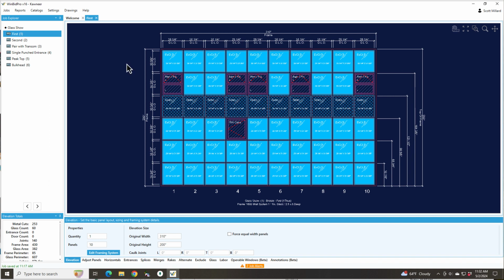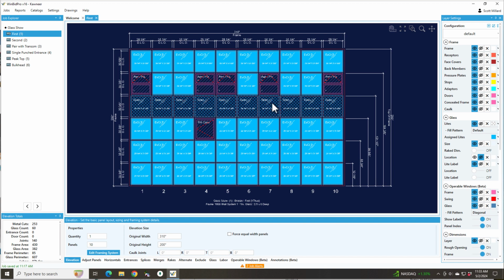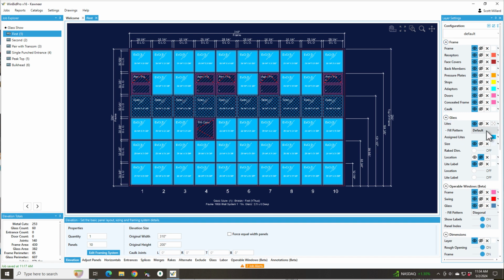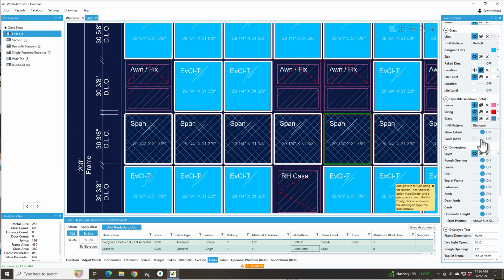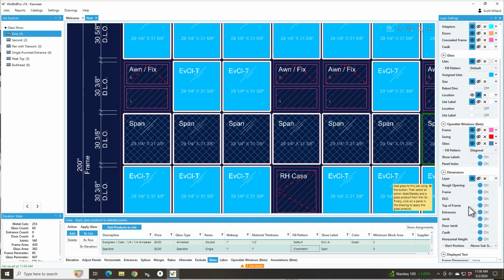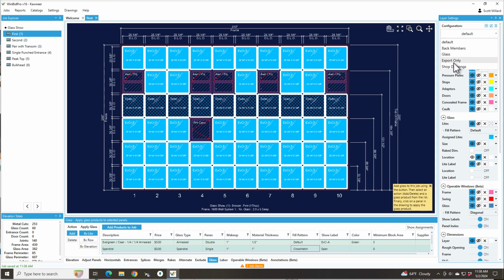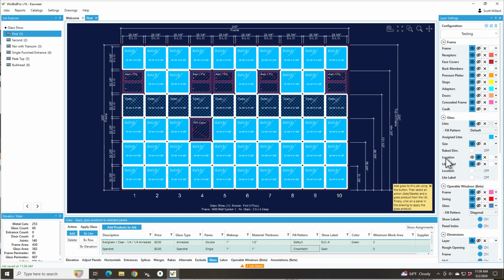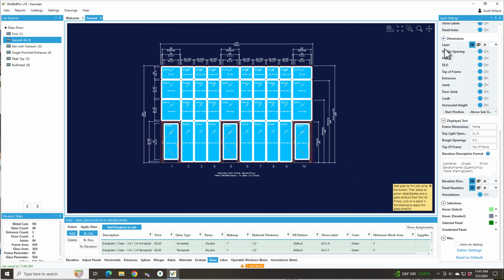More on v16 Layer Settings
Discover more features in the Layer Settings window and learn how to save different configurations.